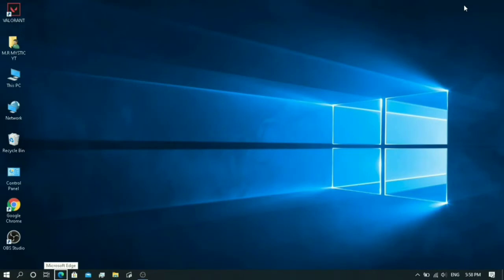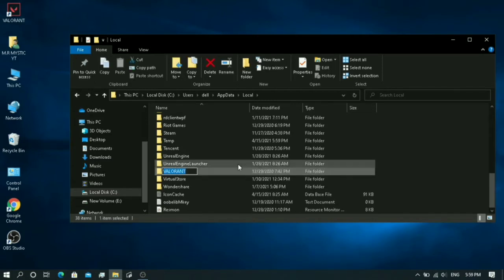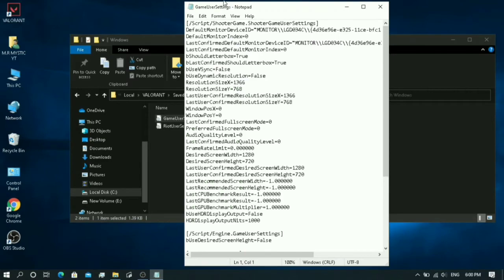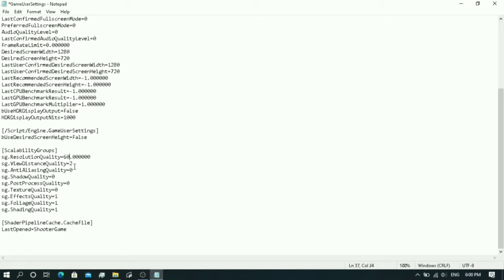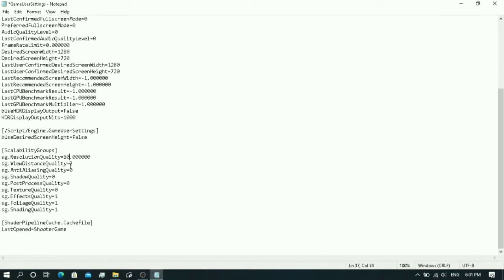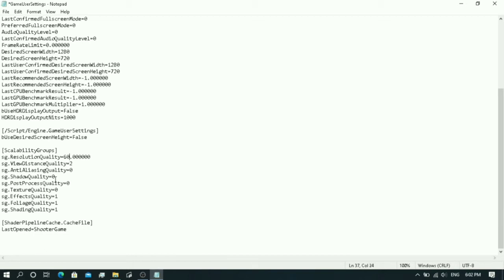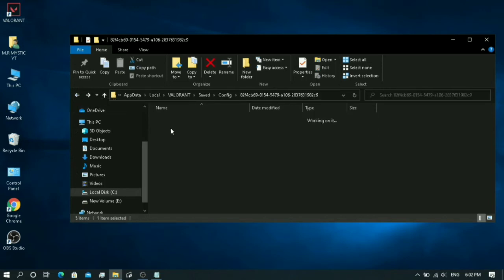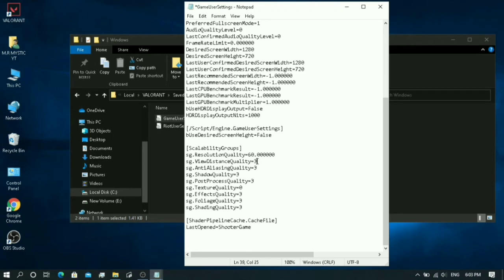BEST SETTING FOR SUPER LOW END PC VALORANT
This video is specifically for all low end gamer who want to play Valorant on low end PC
in this video we are going to do some changes in the file config of the game
the video is completed after proper detail study about the consequences of the change
there is no harm in doing this change unless until you watch the complete video
please watch the completed video without even skipping a minute so your PC is safe

VIDEO EDITOR USE
KINEMASTER PRO
VITA

SONG
NCS SKY HIGH